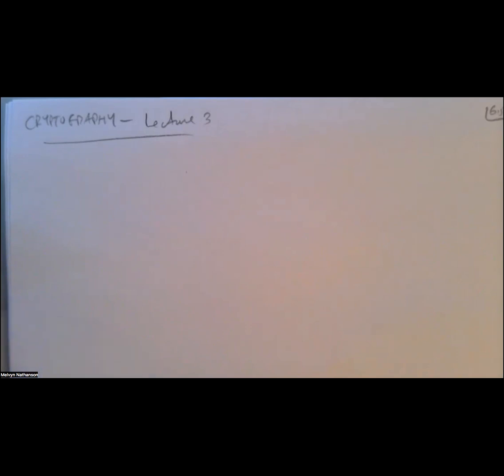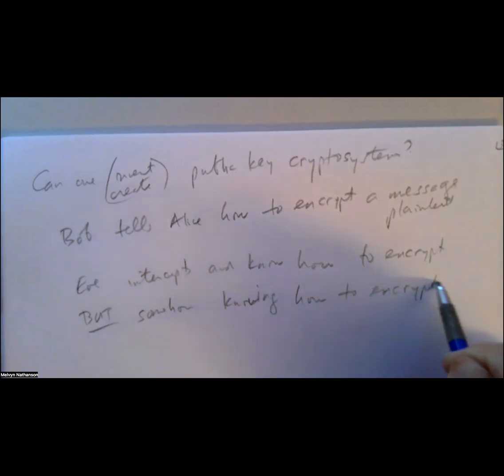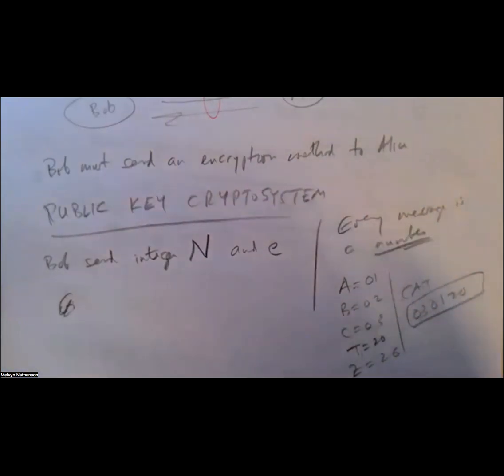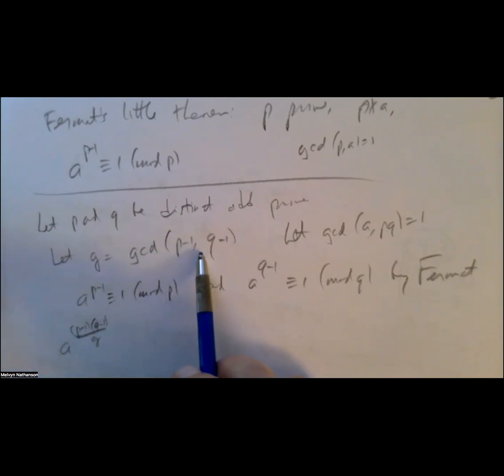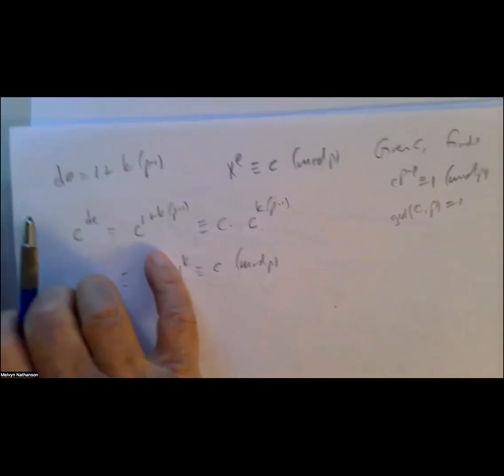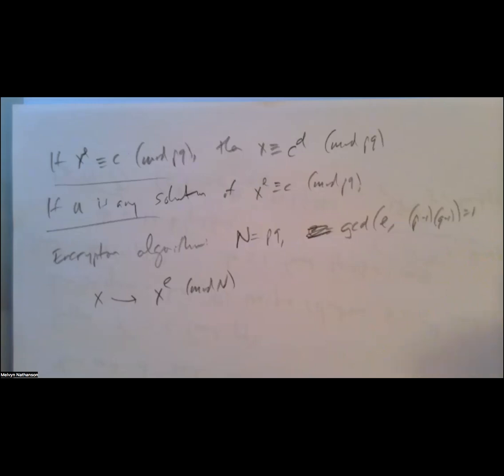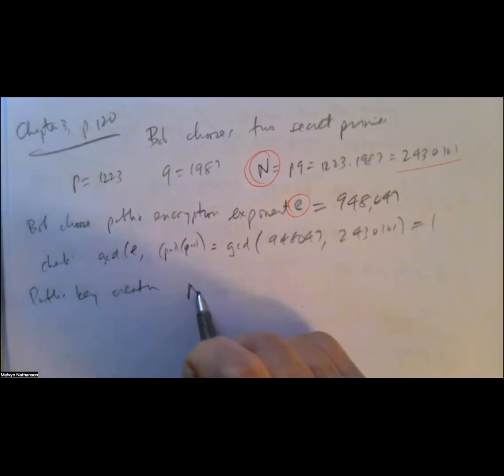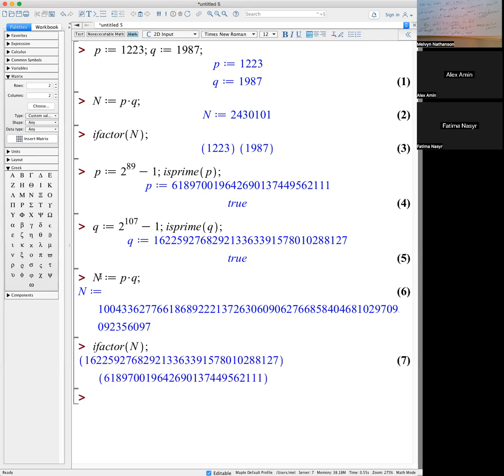Cryptography - Lecture 3